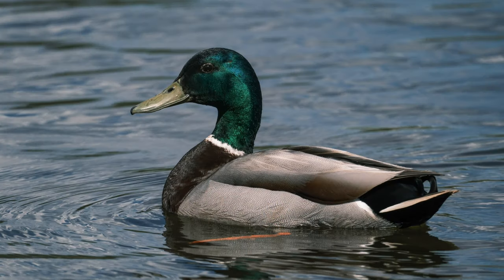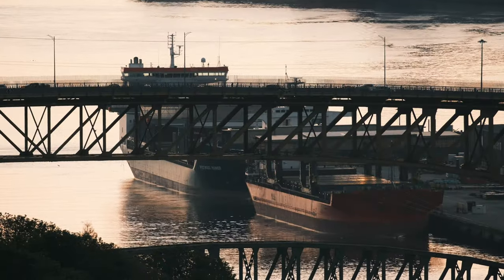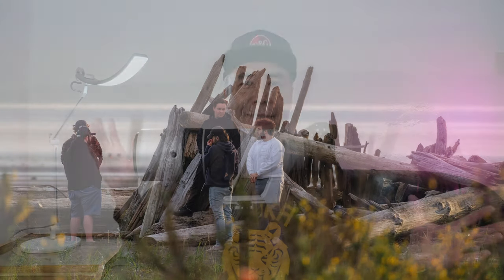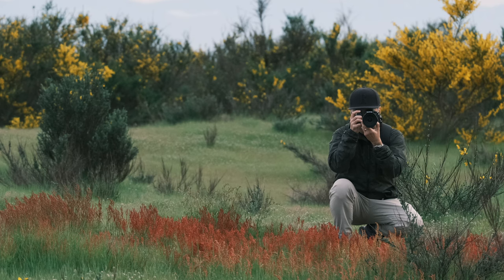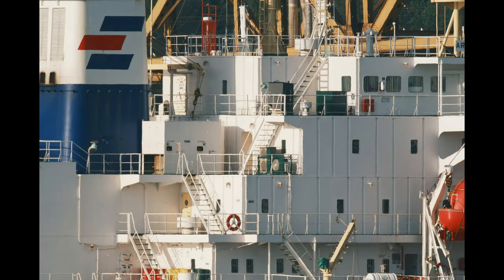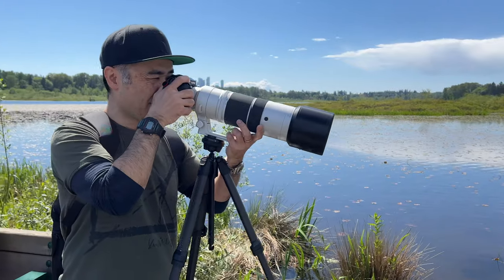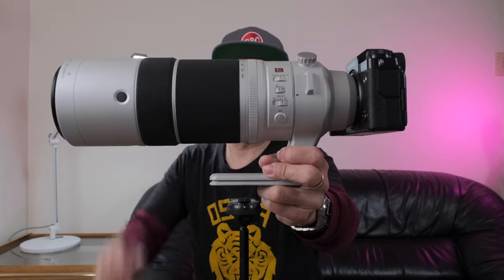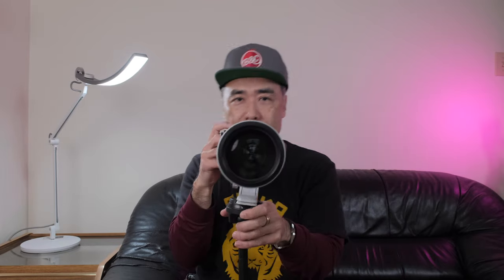Super-Telephoto-Zoom For $2000 USD? New Fujifilm XF150-600mm f/5.6-8 R LM OIS WR.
This is my first shooting impression of the brand new Fujifilm XF150-600mm F/5.6-8 R LM OIS WR super-telephoto lens. At $2000, is this lens a bargain in comparison to the XF100-400mm, especially if getting as much reach is your priority within the Fujifilm ecosystem? I tested this lens on both the X-T4 and X-H2S for the past two weeks and here are my thoughts. Because this lens is a pre-production copy, I can not comment fully on the build quality, performance, or image quality of this lens. I have to wait to receive a production copy before I can give my final thoughts.  Nobody has reviewed this video prior to my posting, nor was I told what to say, or what not to say other than stating this lens is pre-production.

Check out my article on Fujilove on this lens, as well as the new X-H2S body. Also check out my unboxing and first look at the brand new Fujifilm X-H2S:

If you are considering buying or selling any of your camera gear, check out KEH Camera to see what they have in stock with over 60,000 items. If you're sitting on gear you no longer use, consider selling it to KEH so they can find it a new home for a fellow photographer.

To sell your used gear, use code BHTSELL with this

These codes will be active until August 2022. Thank you for all your support!!